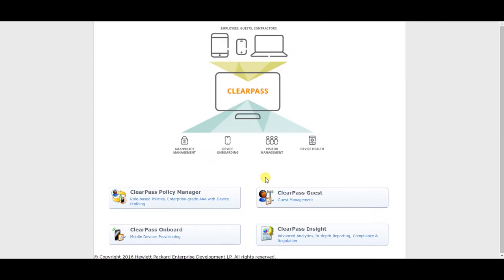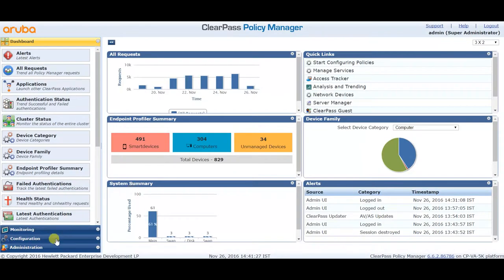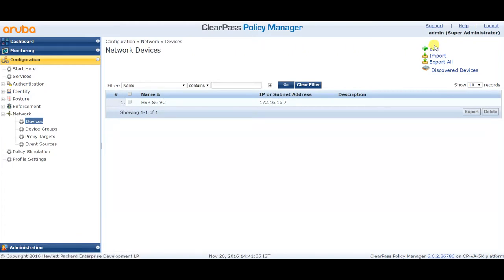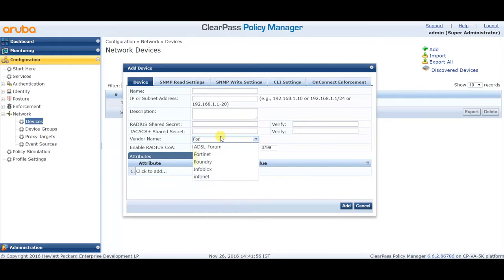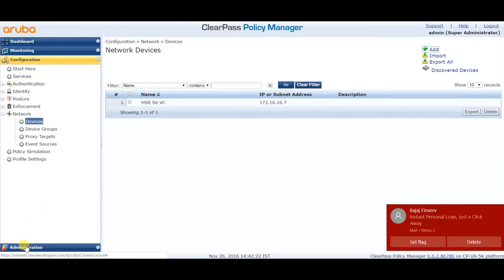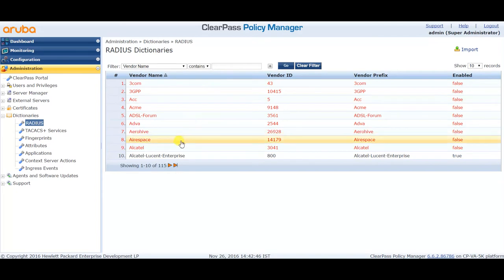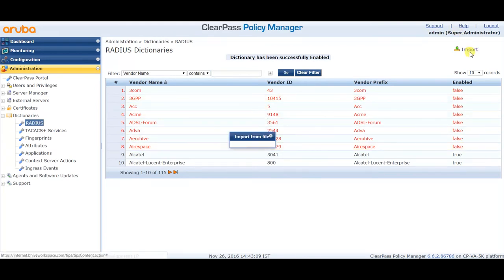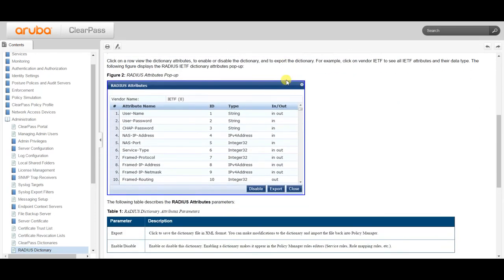How to add Radius Dictionary in ClearPass?